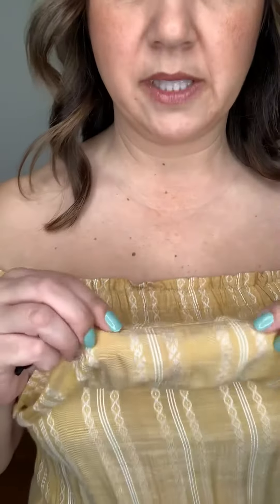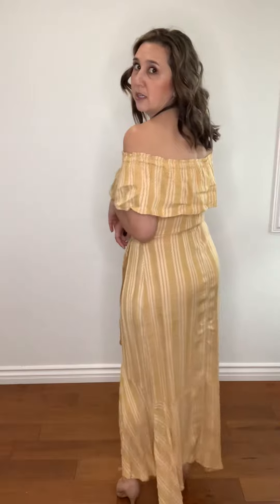Hello Sunshine Ruffle Dress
Hello Sunshine! This dress is a lightweight linen like material that tis breathable and ready to take you into summer! It can be worn a few ways, off the shoulder, on the shoulder or strapless! Features a striped aztec print, a elastic waist and a high low ruffle hemline. Runs a little small so if you're between sizes, size up.

If this item has sold out, the product link below will no longer be available. Please continue to shop our web-site as we post new arrivals weekly!